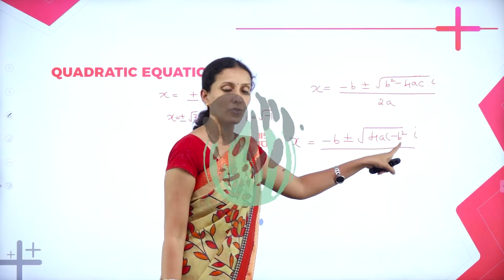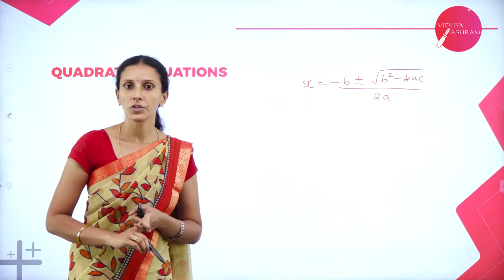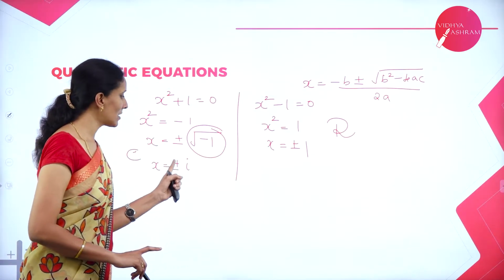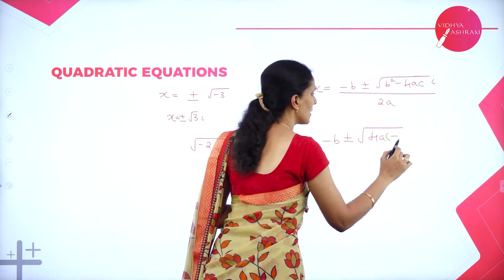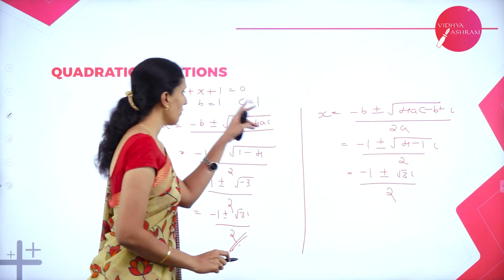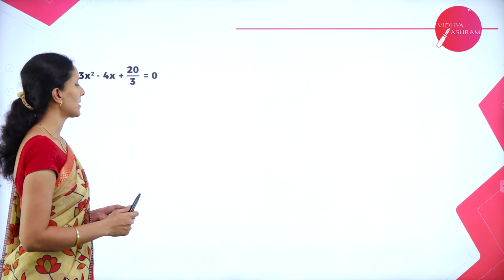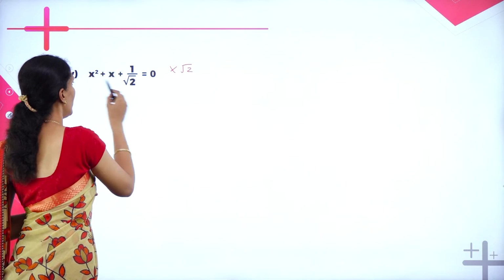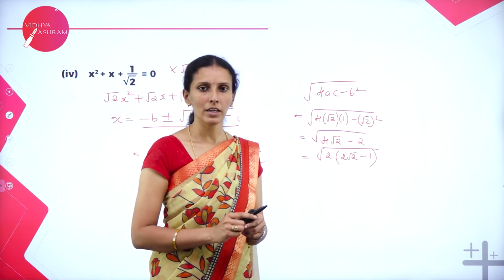DAY 49 | MATHEMATICS | I PUC | COMPLEX NUMBER AND QUADRATIC EQUATIONS | L4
Class : I PUC
Stream : SCIENCE
Subject : MATHEMATICS
Chapter Name : COMPLEX NUMBER AND QUADRATIC EQUATIONS
Lecture : 4